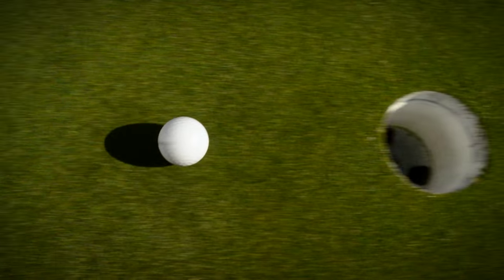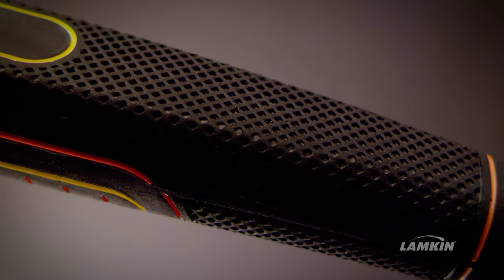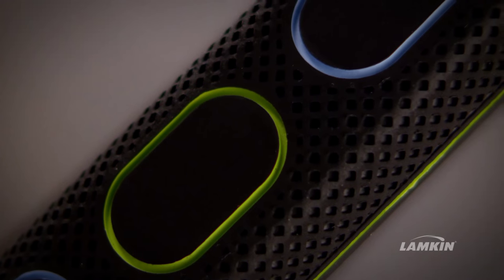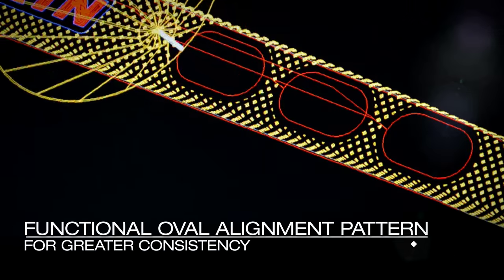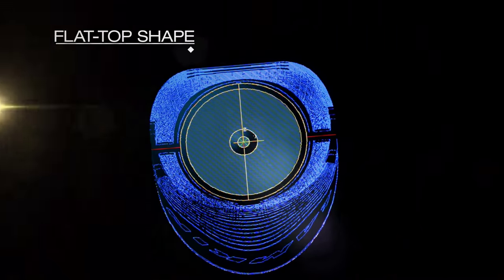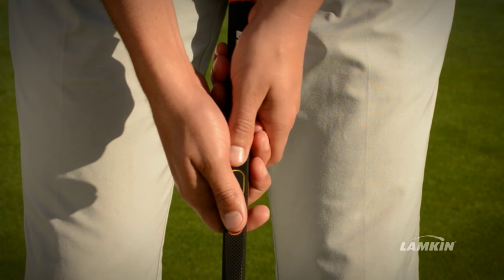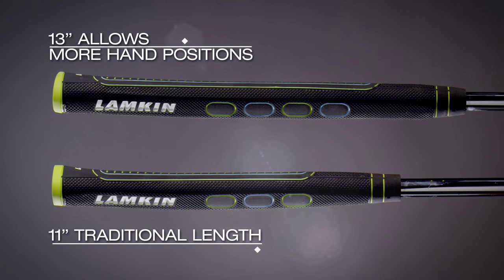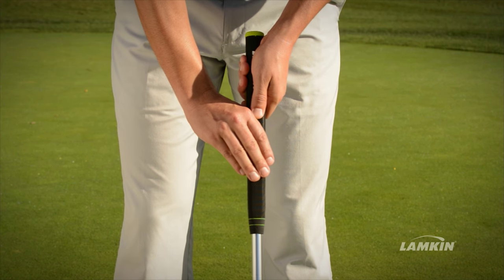Lamkin SINK Putter Grip - Discover a Revolutionary Putting Experience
Made with a super lightweight rubber for a more responsive feel, the new SINK oversized putter grips feature performance-inspired larger shapes and a pronounced curved-handle profile for a more fluid and consistent putting stroke. Available in a rounded or squared shape, both offered in 11" and 13" grip lengths.